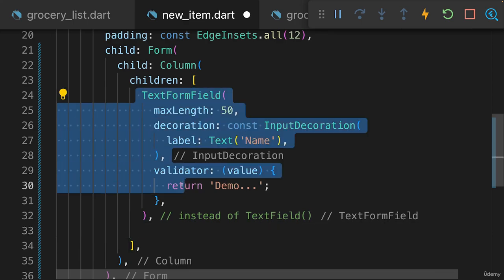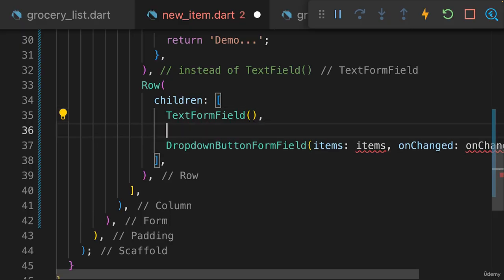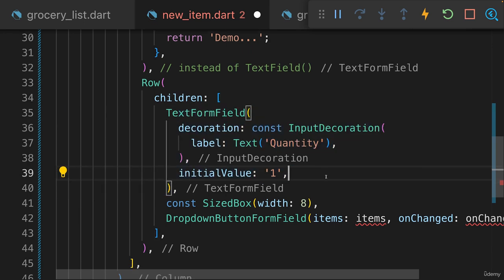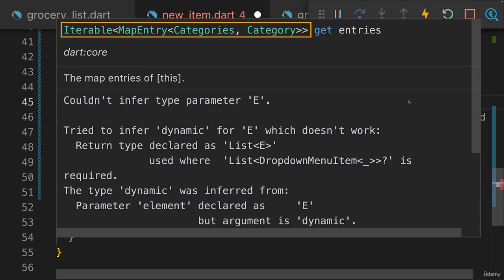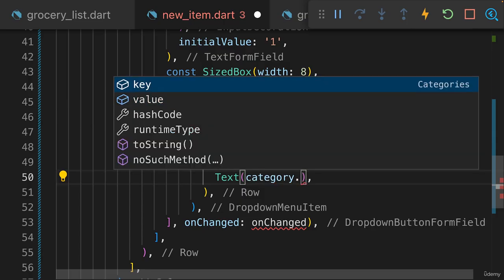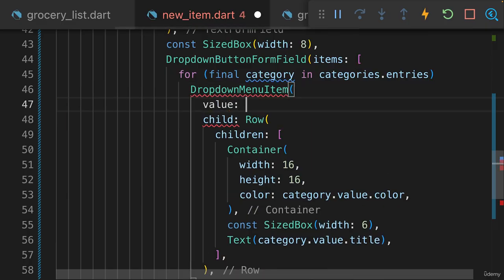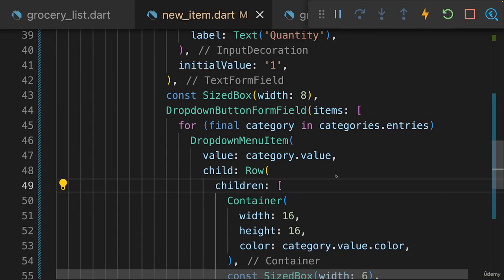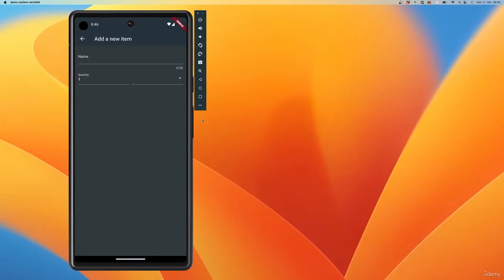11 7 A Form aware Dropdown Button